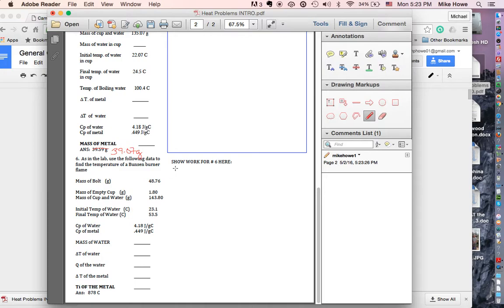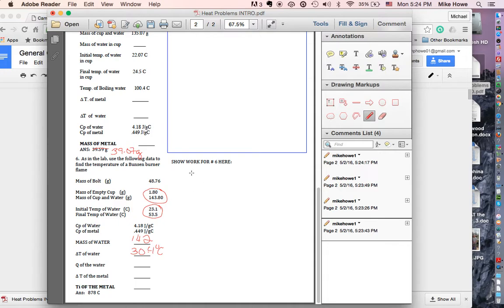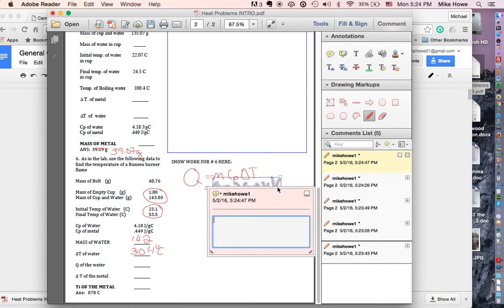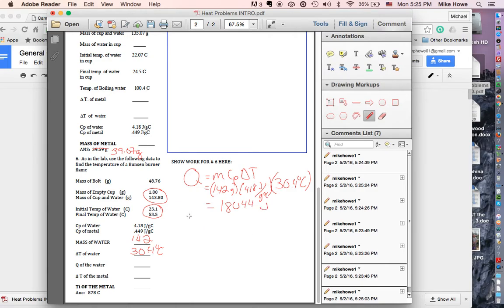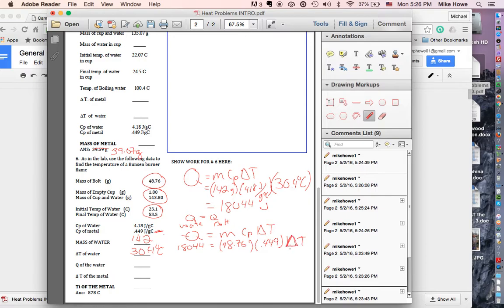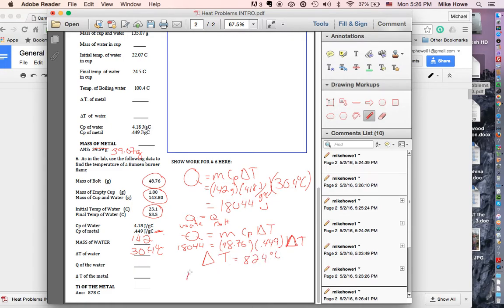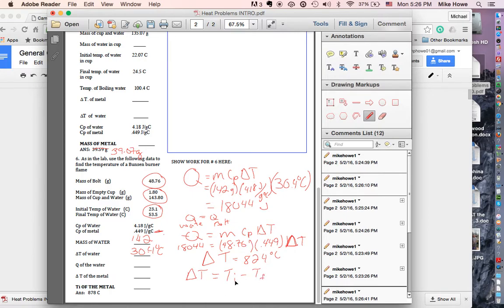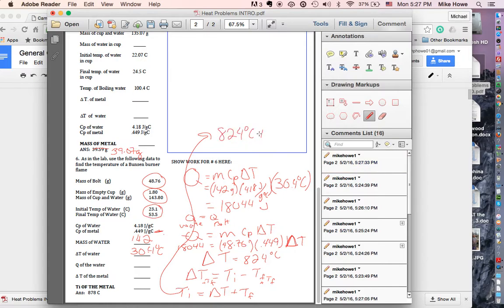heat problem reveiw problem 6